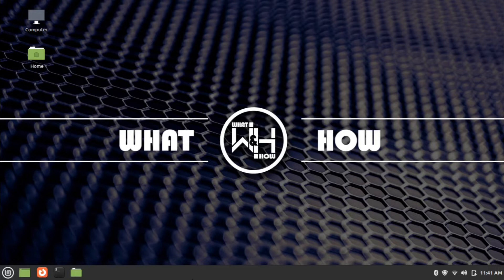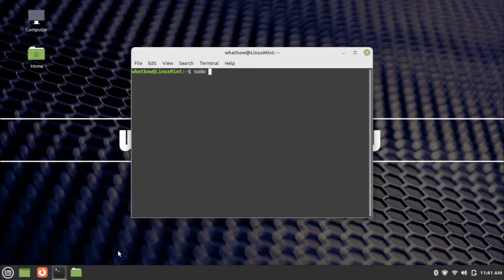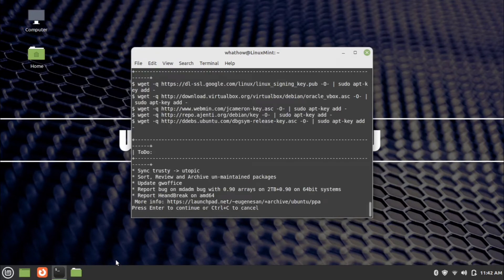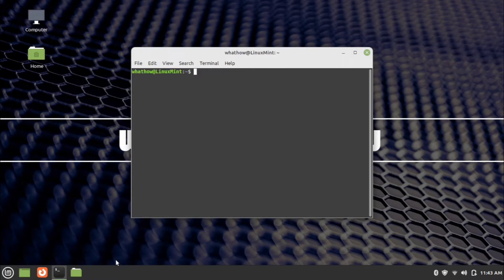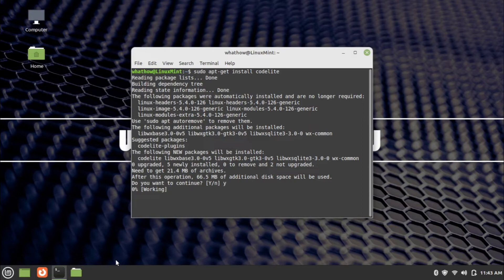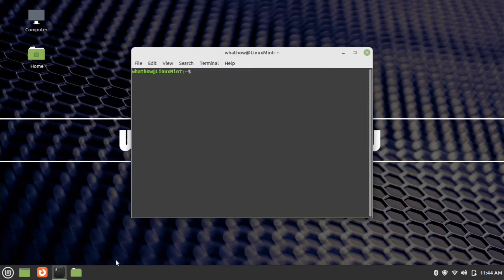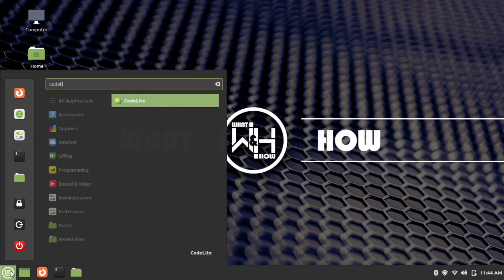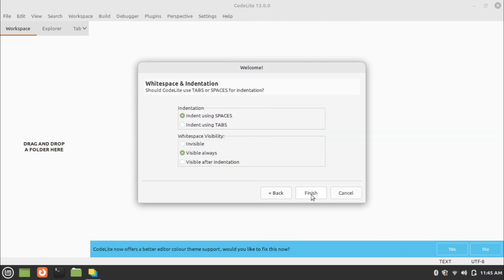How to install Codelite on Linux Mint, Ubuntu, Other Linux Distributions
An easy installation steps on installation of the latest version of CodeLite  in linux debian distributions (Ubuntu, linux mint etc).

Add repository command:
sudo add-apt-repository ppa:eugenesan/ppa

Install command:
sudo apt-get install codelite

Version check command:
codelite -ve

Uninstall command:
sudo apt-get remove codelite